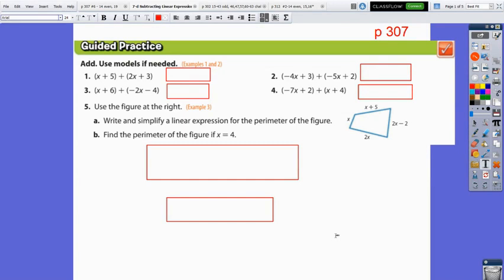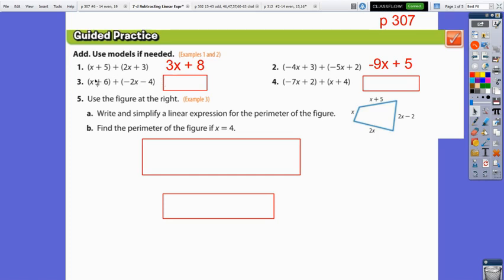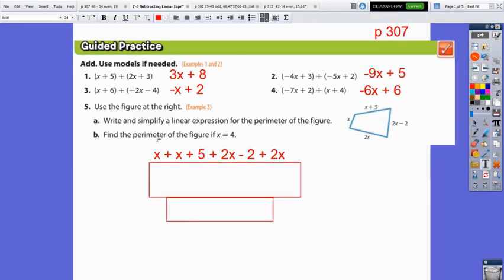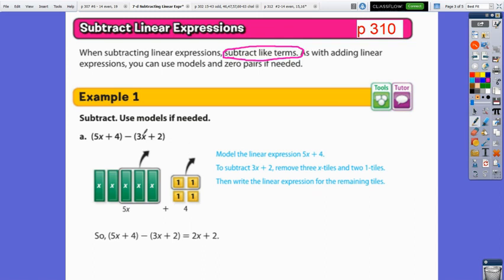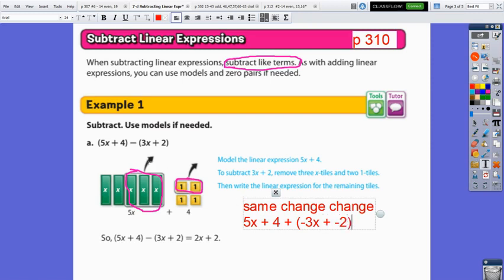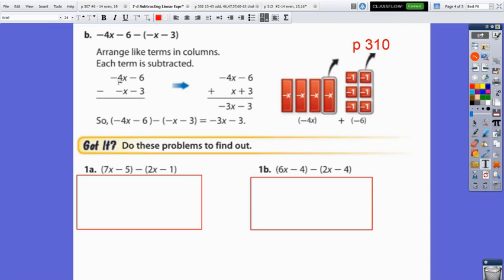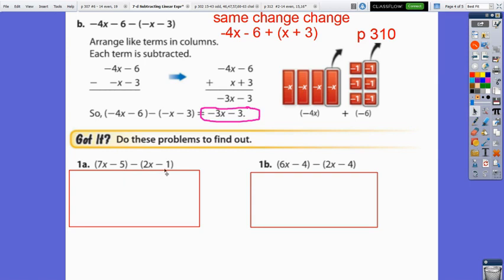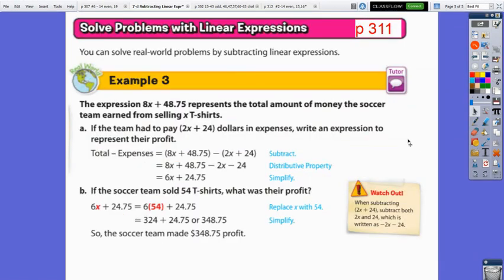7-d Subtract Linear Expressions